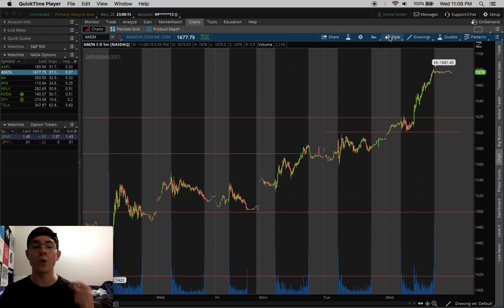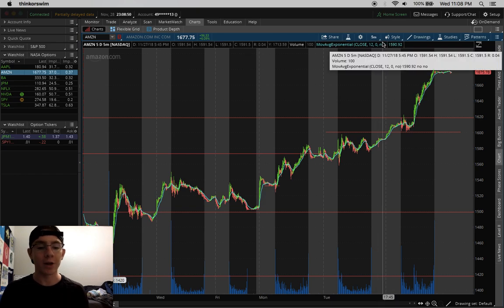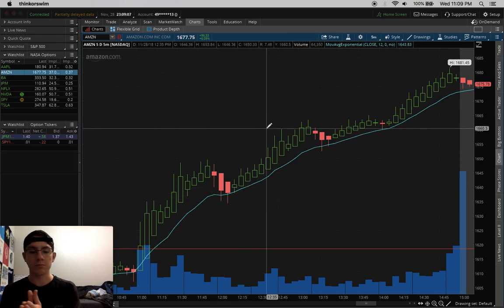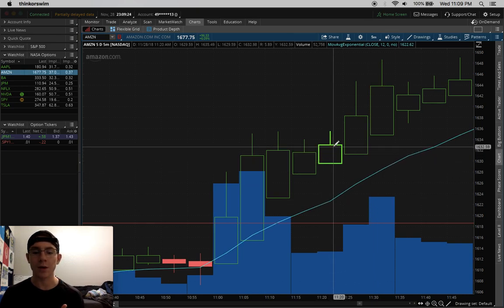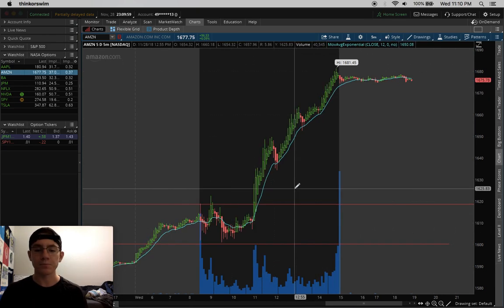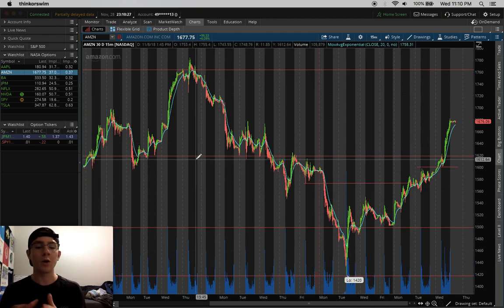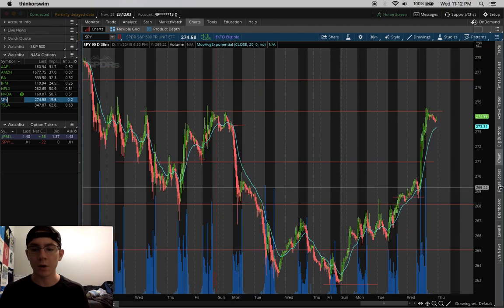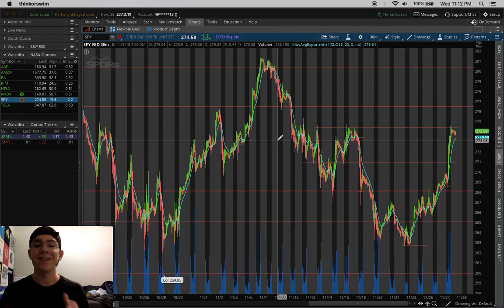Heikin Ashi Moving Average Strategy | Day Trading Strategy | Free Day Trading Options Course